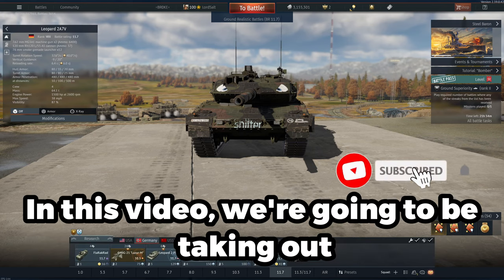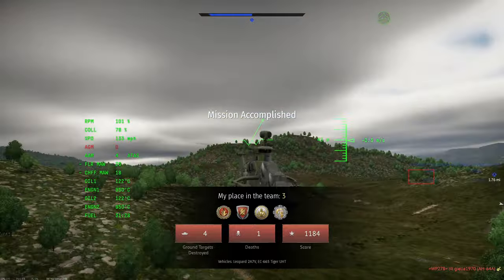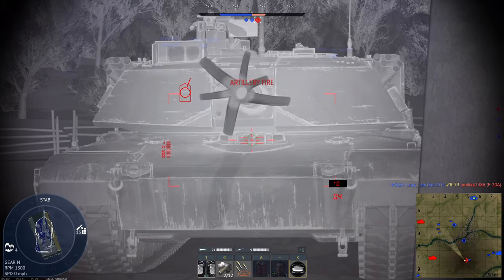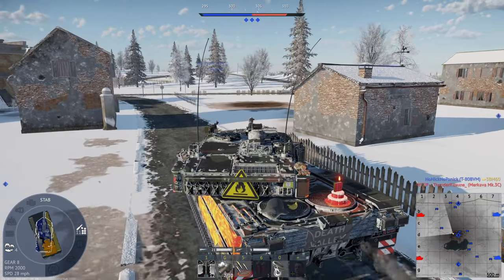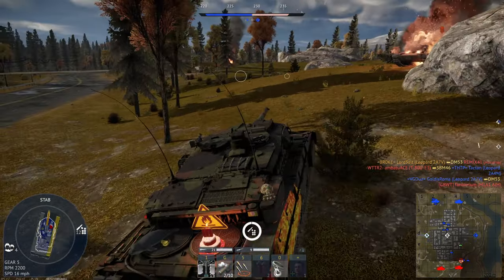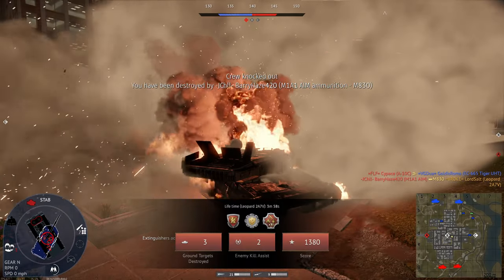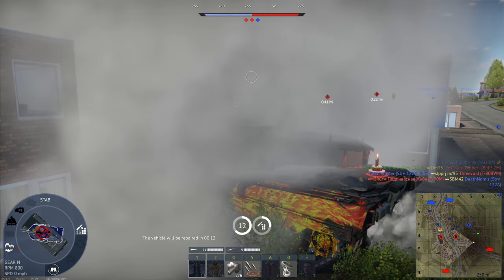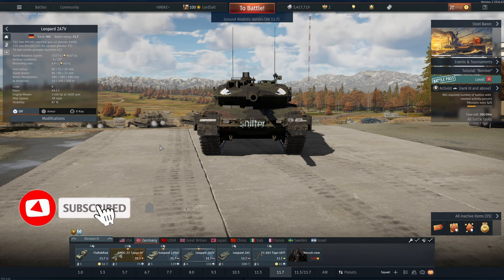Even Stallinium doesn't come close to this - Leopard 2A7V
This tank is not to be underestimated...

The mighty Leaopard 2A7V